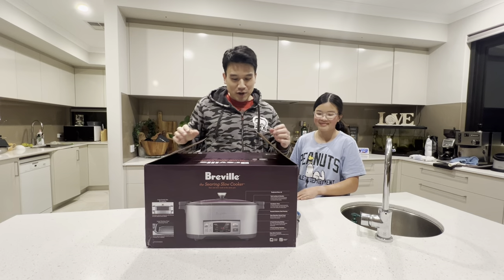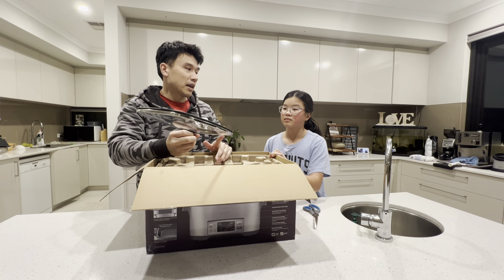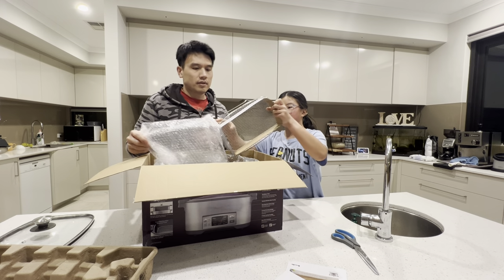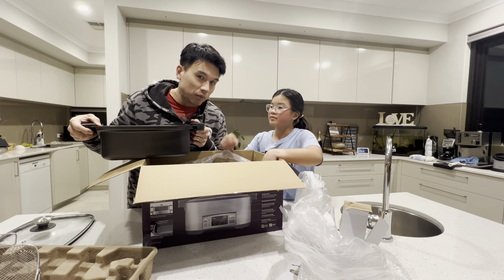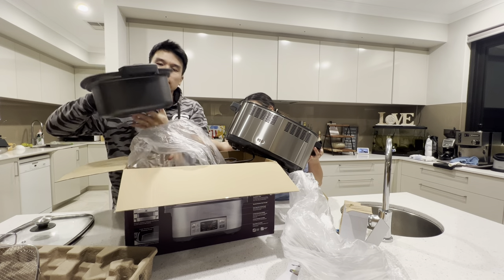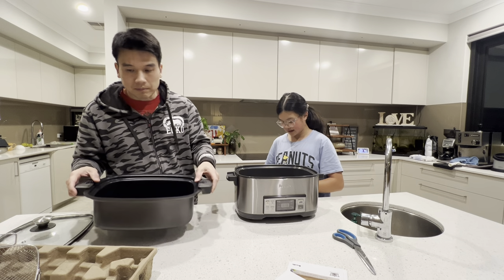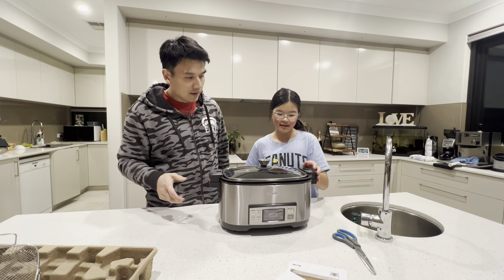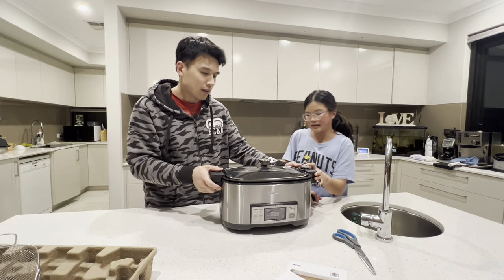Unboxing of Breville The Searing Slow Cooker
Bought from Goodguys